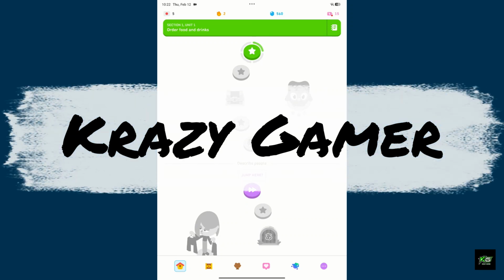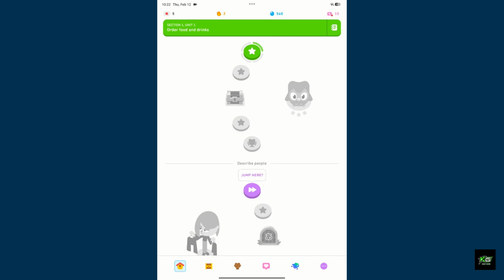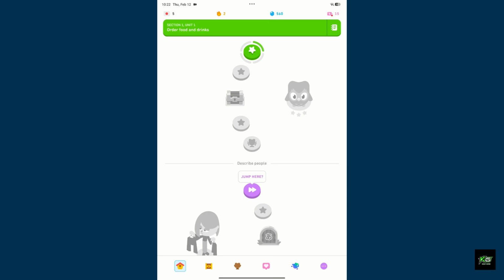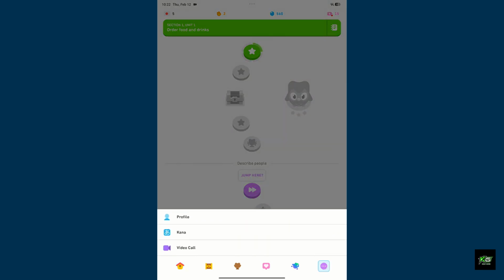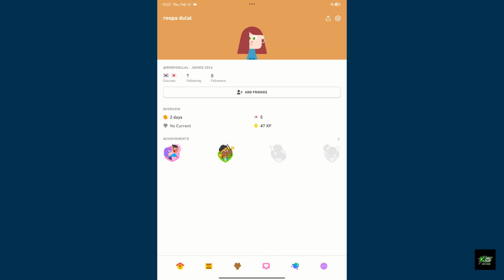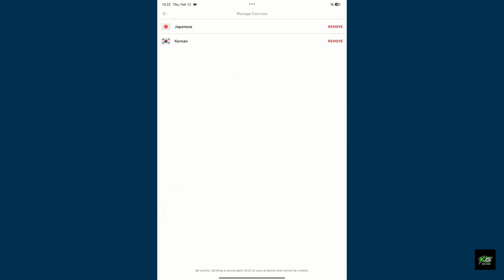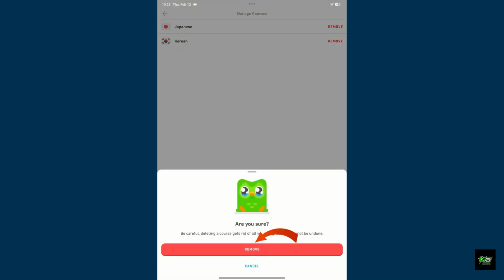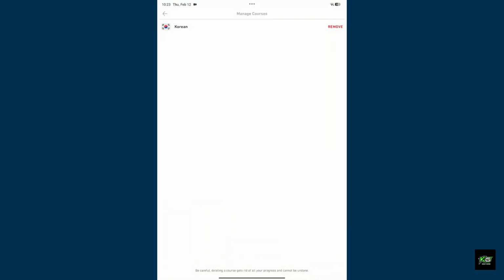How to Delete Duolingo Courses on Mobile & Tablet 2026?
Are you learning multiple languages on Duolingo and want to tidy up your courses?
In this tutorial, I’ll show you step-by-step how to remove courses in Duolingo on your mobile, tablet, or iPad. Whether you started a language you no longer need or just want a cleaner learning interface, this guide will make it simple and stress-free.